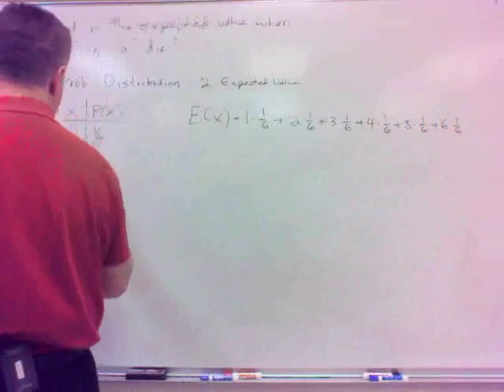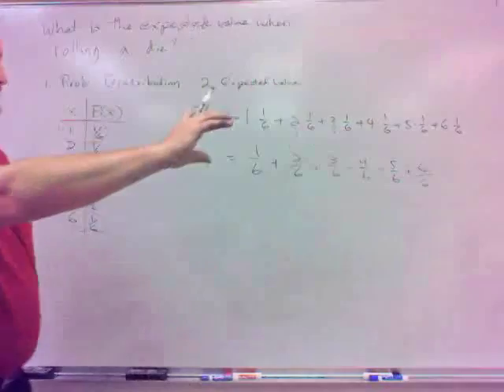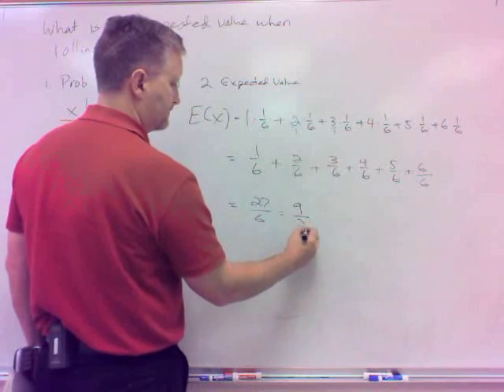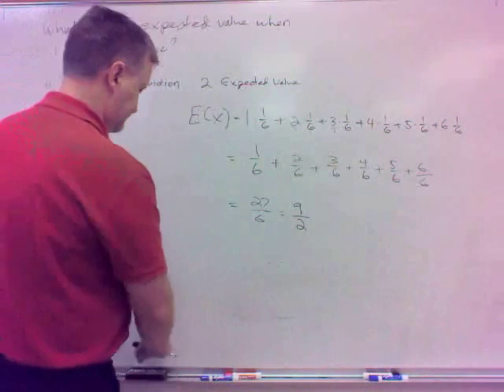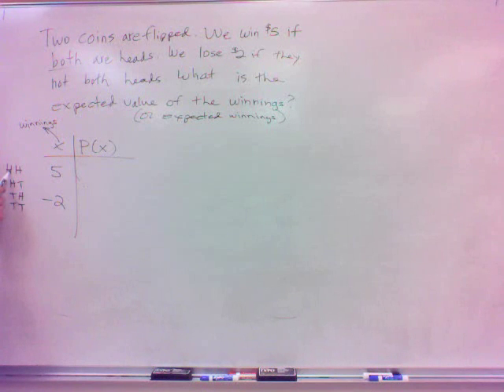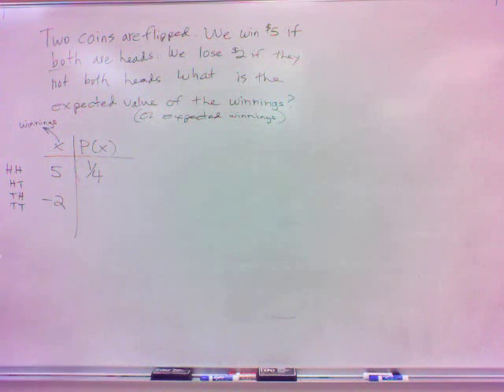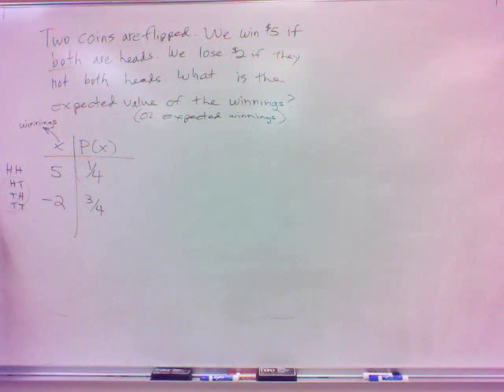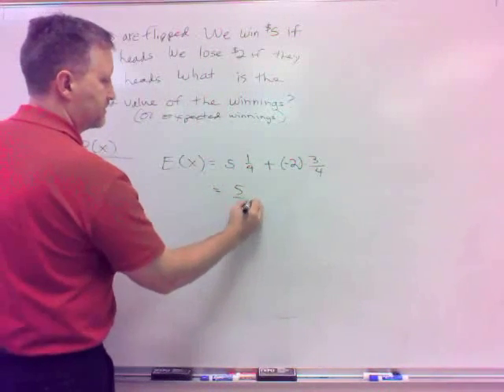130 Section 11.5(a) - Expected Value